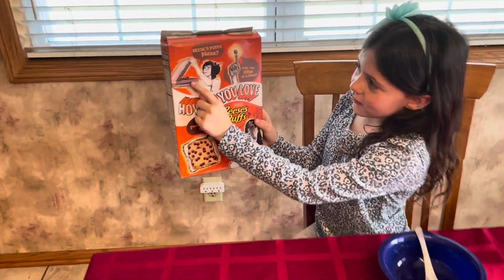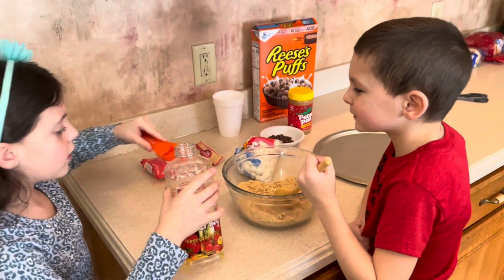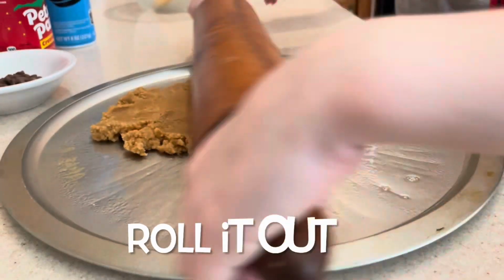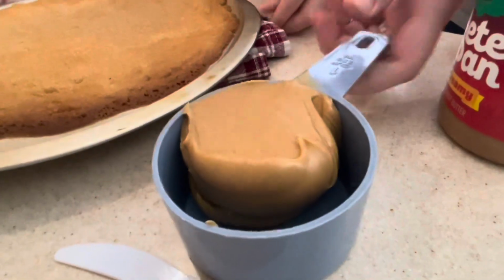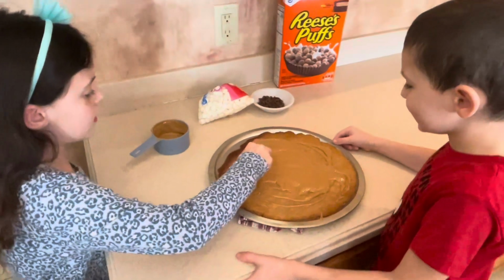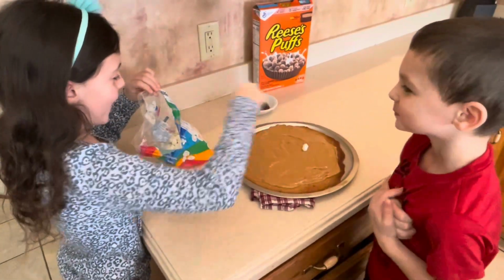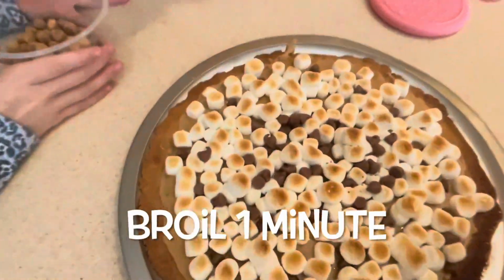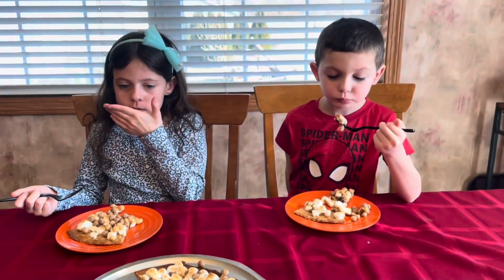We make Reese’s Puff cereal Pizza!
Today we are making pizza out of Reese’s Puff Cereal. This was so good and easy. We used peanut butter cookie mix for our crust then melted peanut butter for our sauce and topped with marshmallows and chocolate chips and of course Reese’s Puff Cereal. You can add any toppings you would like. Hope you enjoy our video and give it a try.

Reese’s cereal had nothing to do with making this video, we just like trying new things and sharing it with you guys 🫶🏻